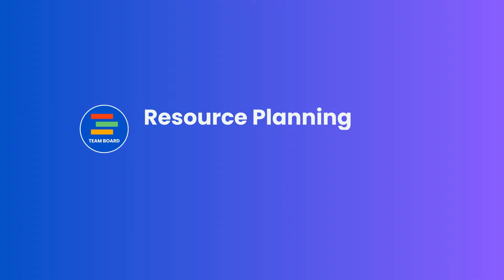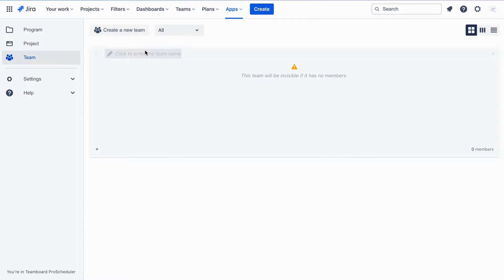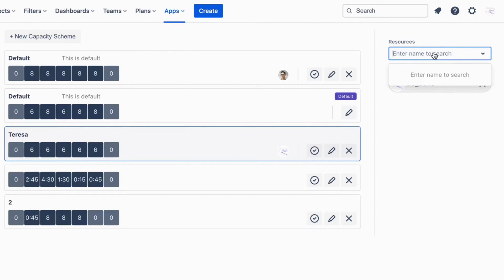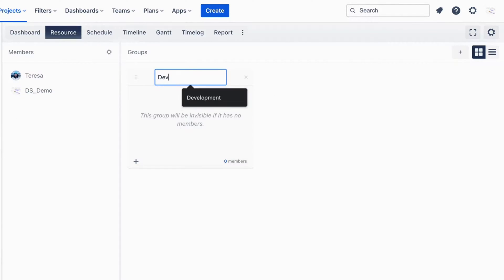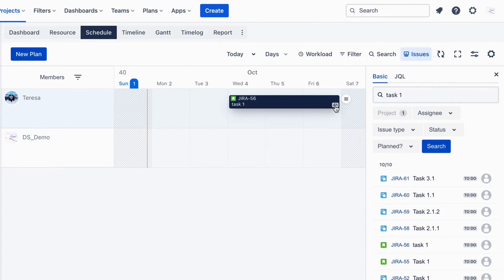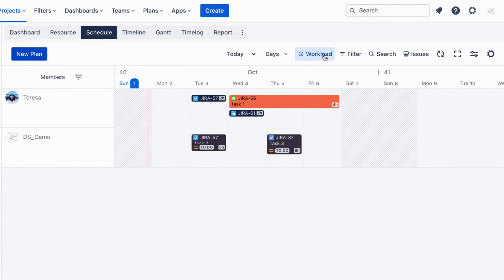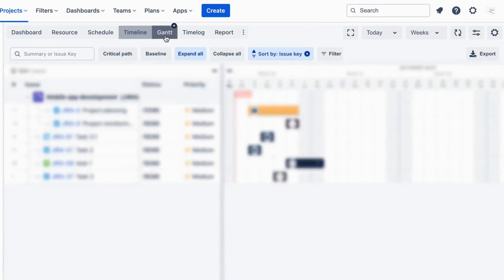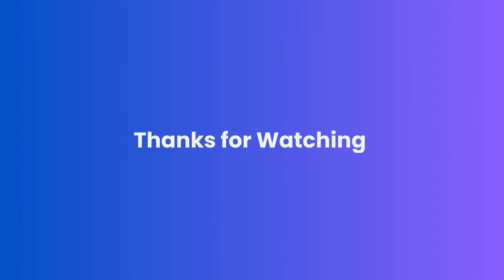How to Efficiently Resource Planning in Jira with TeamBoard ProScheduler?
Unlock seamless project management and resource planning with TeamBoard ProScheduler, a cutting-edge Marketplace App integrated into Jira! 📆

🔍 Overview:
TeamBoard ProScheduler is designed to streamline resource allocation, optimize workflows, and ensure the utmost efficiency for your team. Whether you are part of a small startup or a large enterprise, managing resources effectively is critical for successful project completion, and ProScheduler is here to assist you.

🌟 In this video, we will explore:
00:00 Introduce
00:23 Adding resources to TeamBoard App
00:43 Manage working capacity
01:07 Adding resources to Project Board
01:39 Schedule Tasks
02:16 Manage Workload
02:46 Others Feature in TeamBoard

- Project Managers
- Scrum Masters
- Team Leaders
- Developers
- Agile Coaches
- Anyone looking to enhance their resource planning and project management within Jira!

Project Management for Jira
About DevSamurai:
🌟 We are Atlassian Platinum Marketplace Partners